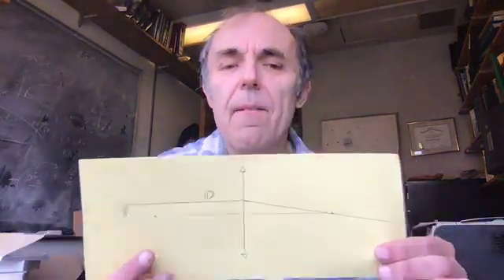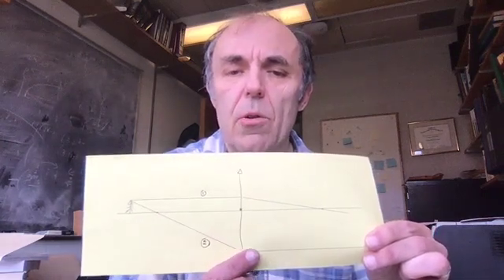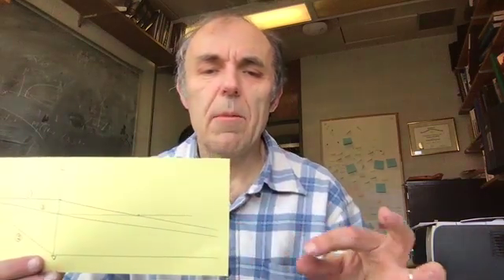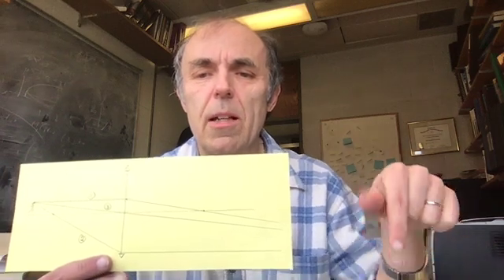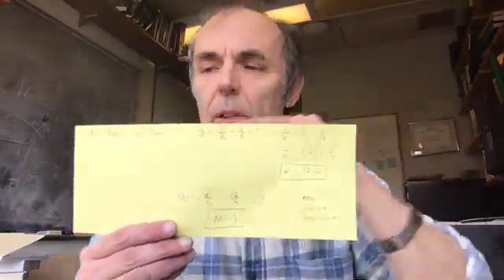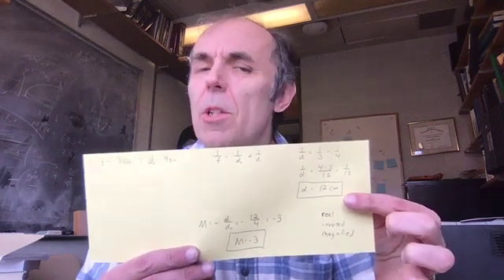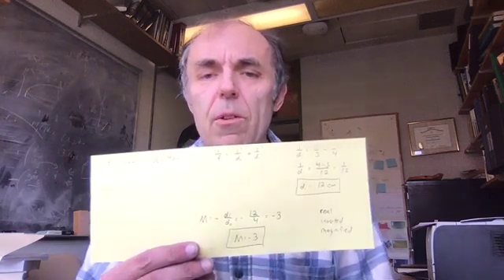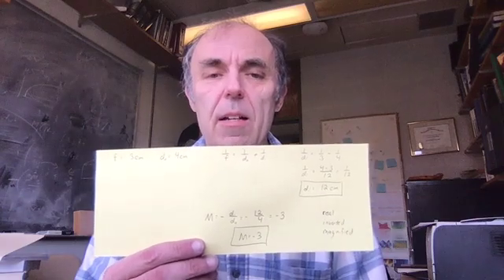Movie Recording Test 480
Test video for my PHY 1020/PHY 1090 class, MWF 8-9:07.